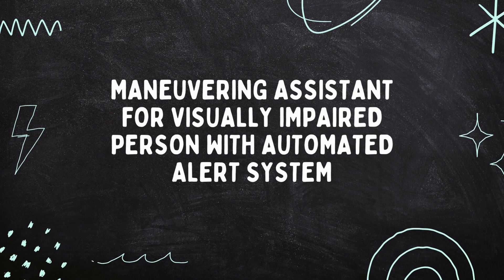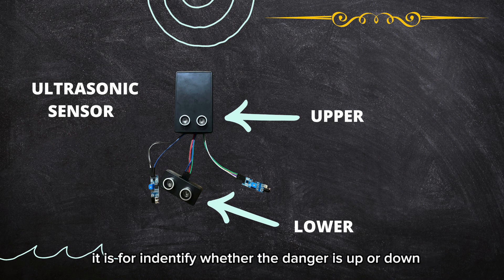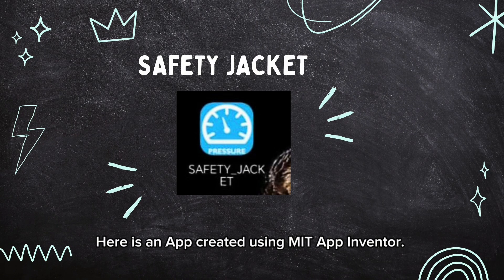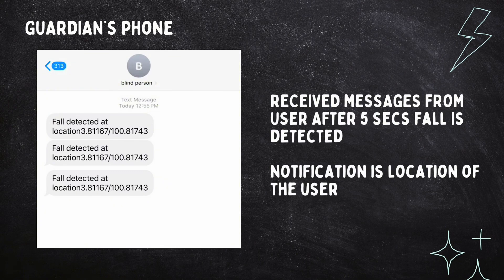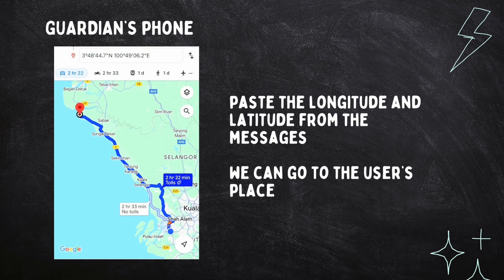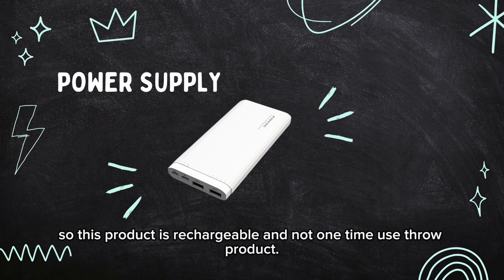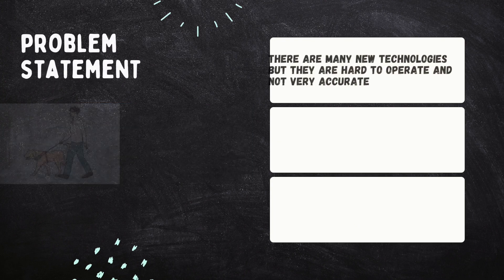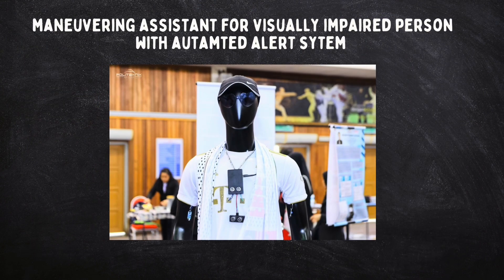PSIS MANEUVERING ASSISTANT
Salam Sejahtera dan السلام عليكم ورحمة الله وبركات

🏆 [INTERNATIONAL INNOVATION, INVENTION AND CREATION EXHIBITION (IIICE) 2024] 🏆

🏅INTERESTED IN SCIENCE, DESIGN AND INNOVATION?

🏅DO YOU WANT TO SHOWCASE YOUR CREATION TO THE PUBLIC?

The International Innovation, Invention, and Exhibition (IIICE) 2024 is a virtual competition open to students, teachers, researchers, and the general public. IIICE 2024 is a fantastic opportunity to uncover hidden potential in generating innovative and creative products that fit the topic "S.Τ.Ε.Α.M.: WHERE INNOVATION MEETS INSPIRATION!" and provide opportunities for professional networking. E-certificates will be provided

🤩 COME AND JOIN US IN IIICE 2024! 🤩

Any inquiries can be directly contact to:

1. Puan Nordianna

2. Puan Suzana

3. Amanina Aqilah

4. Syazween

💡”S.T.E.A.M. : WHERE INNOVATION MEETS INSPIRATION!”💡

“ASSOCIATION CREDIBILITIES, ACKNOWLEDGING OF STUDENTS”

Warm Regards,

PROMOTION AND PUBLICITY BUREAU
NURSING STUDENT ASSOCIATION
FACULTY OF HEALTH SCIENCES
2023/2024 SESSION

اوسها، تقوى، مليا